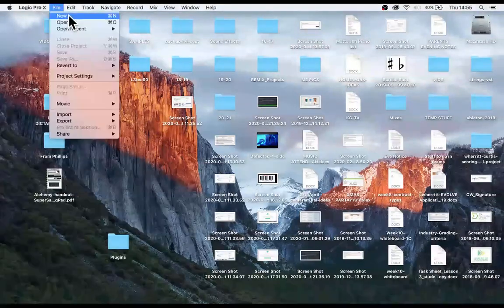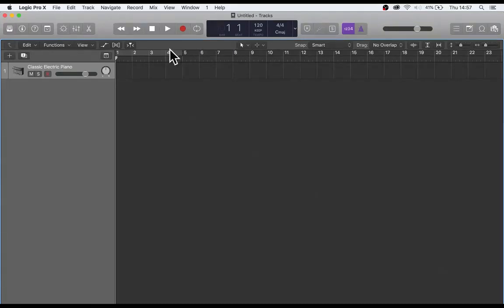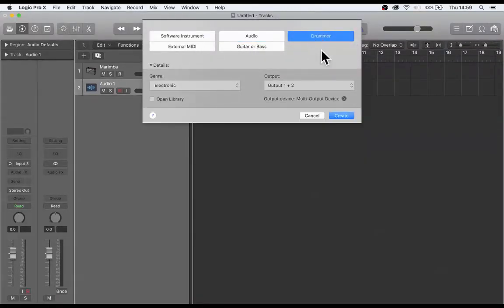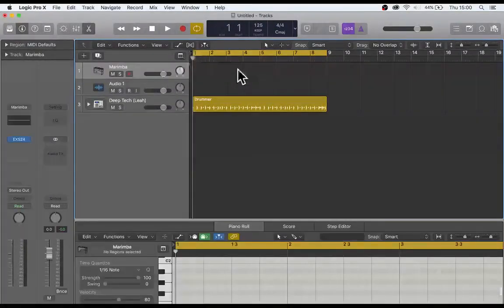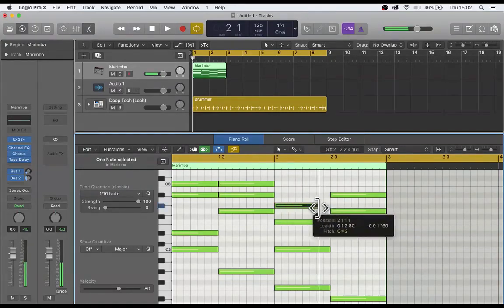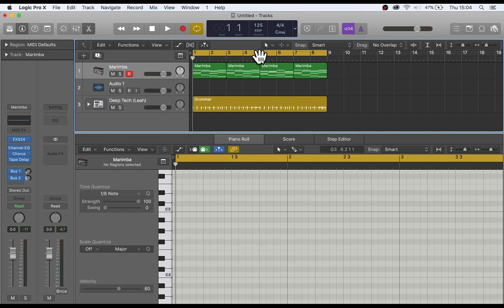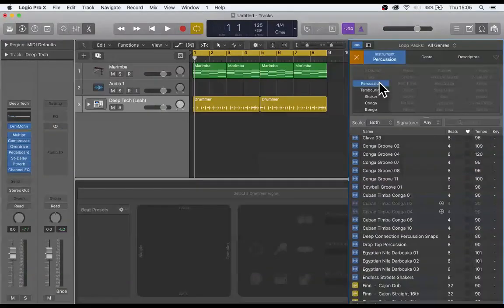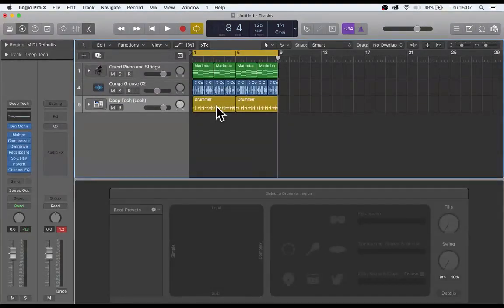Your first session in Logic Pro X